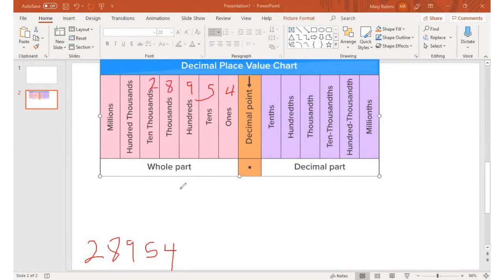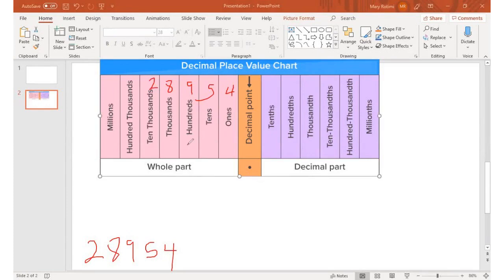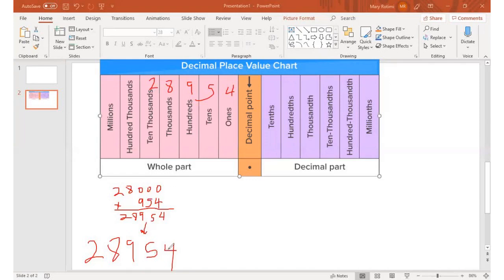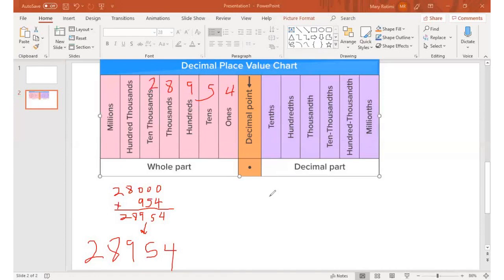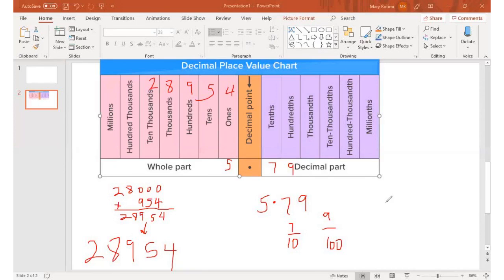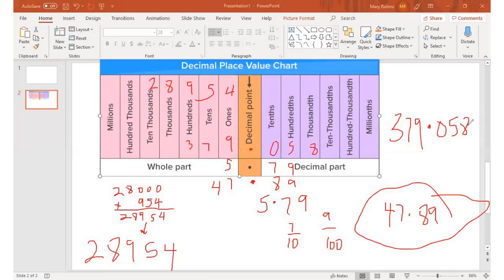Place value Part 2 KS3 ( E.g. The value of 4 in 456 is 400 while the place value is 100)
All videos can be watched from the Maths Teacher Bytes channel.

⭐ SOCIAL MEDIA ⭐

Join in the 'breakdown maths' group of like-minded individuals on Facebook